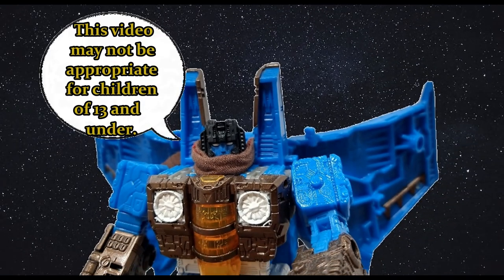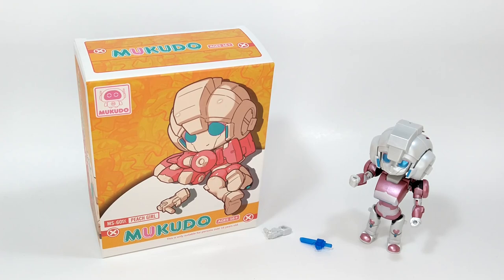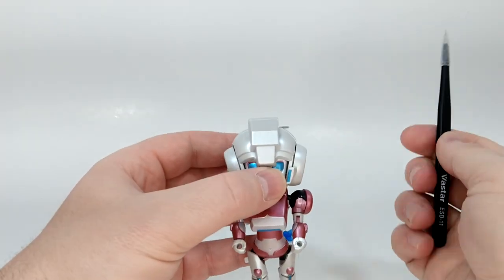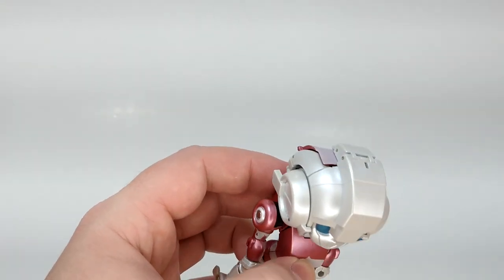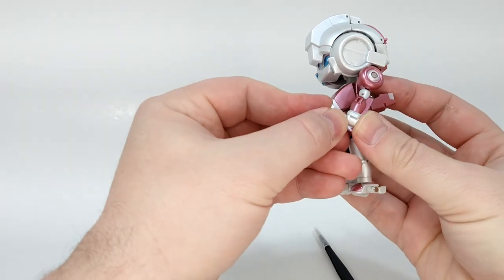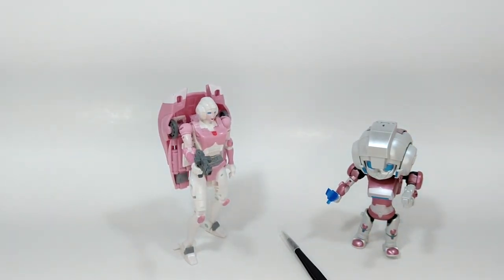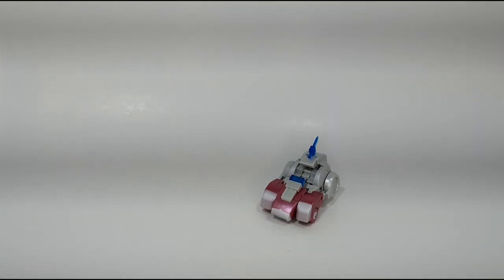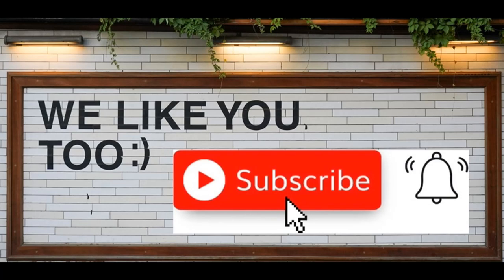Toy Review - Magic Square: Peach Girl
This is the cutest Arcee on the market, and I just got her from Magic Square's Collaboration tab. Awesome robot mode, mostly ok Alt-mode. She's worth it, and inexpensive too. Come take a look!